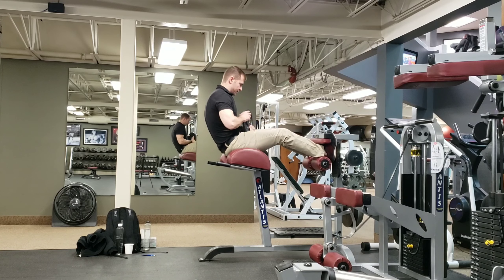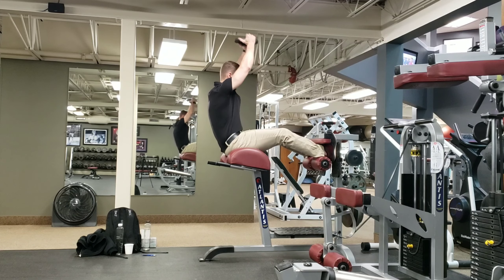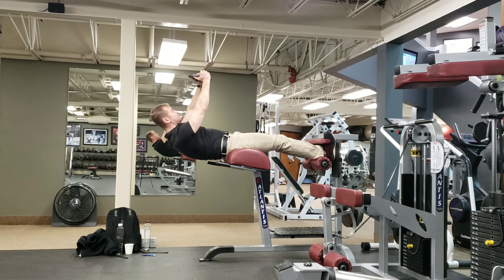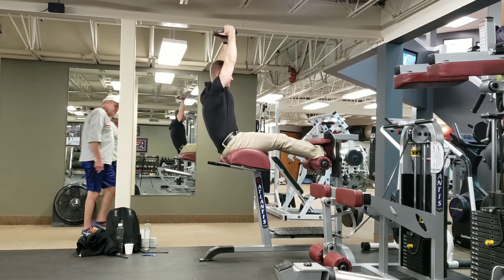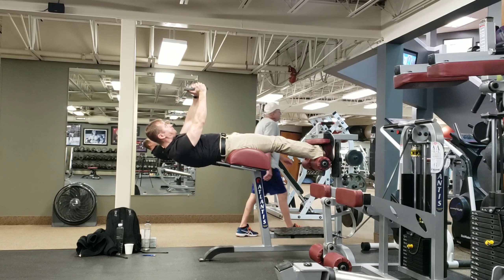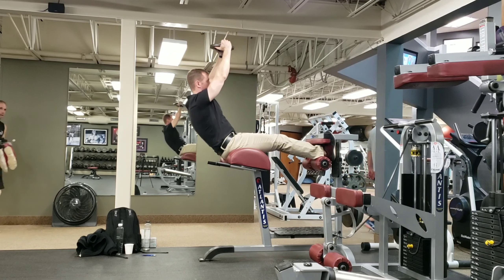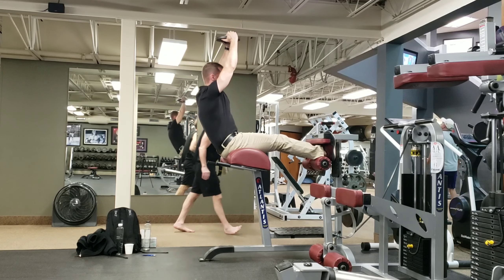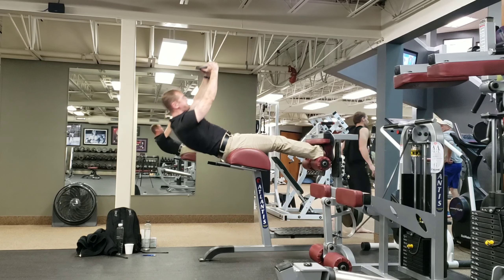Horizontal Roman Chair Overhead-Weighted Situp